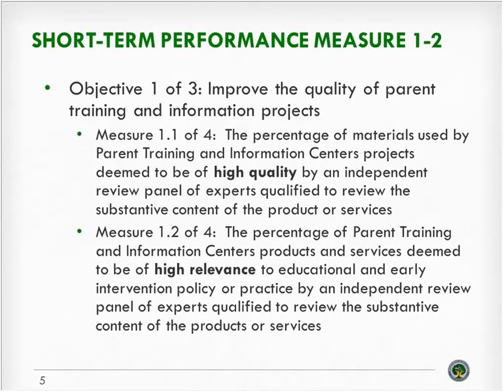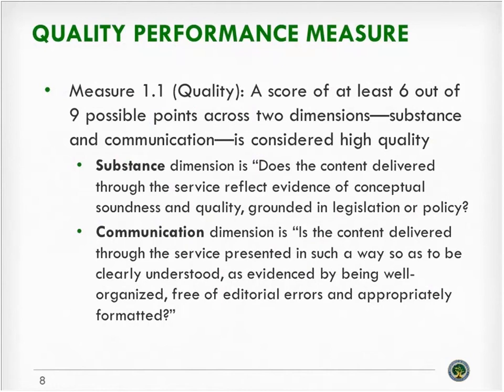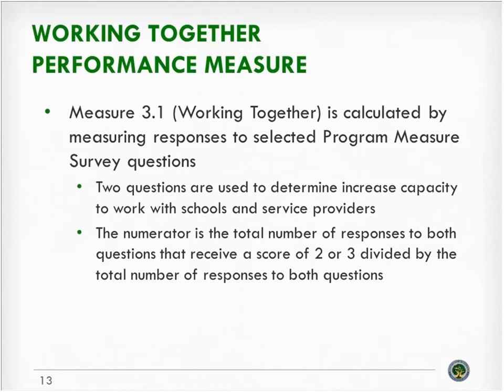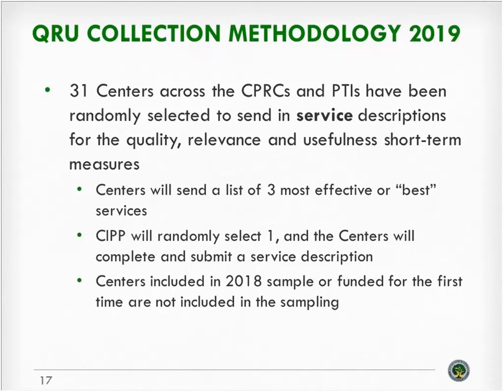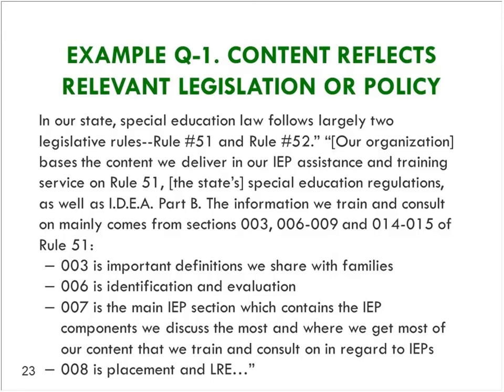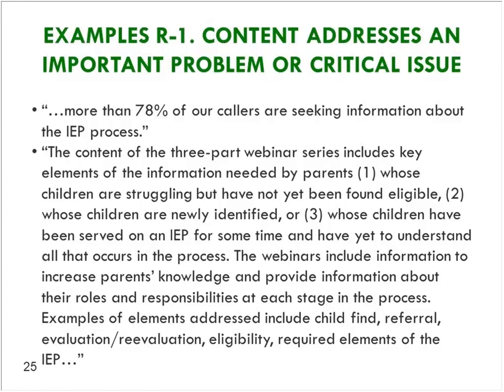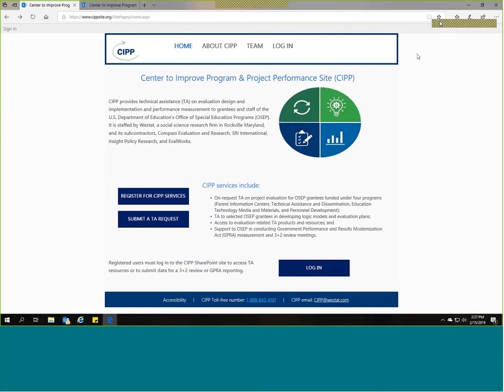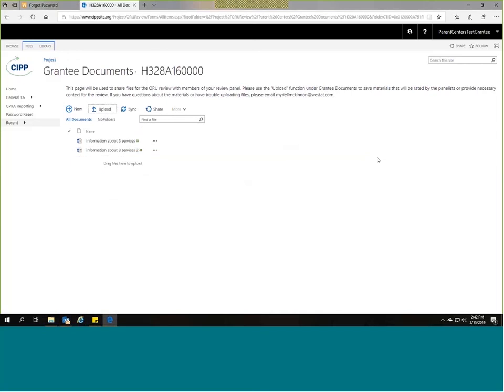OSEP Performance Measure Collection-2019